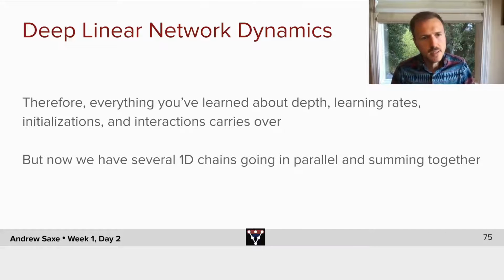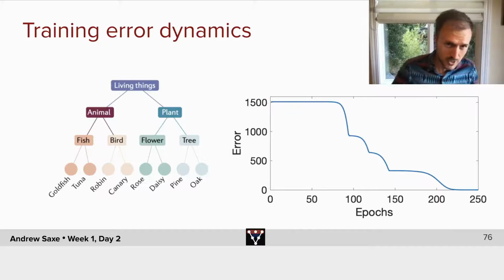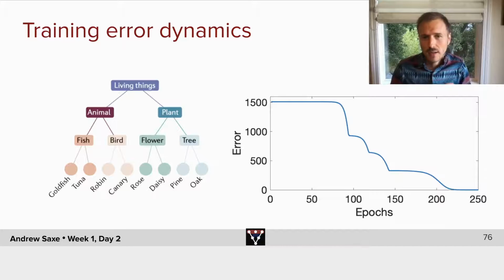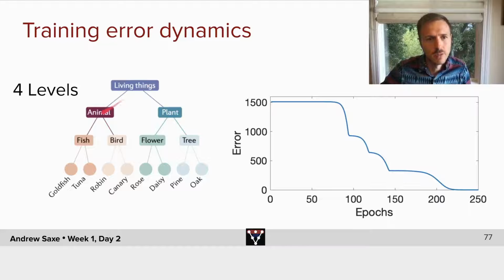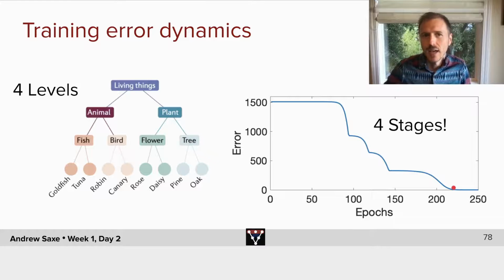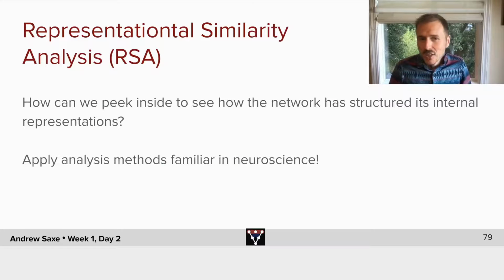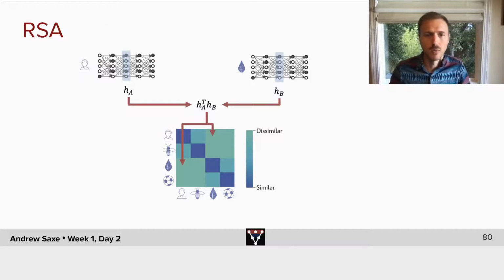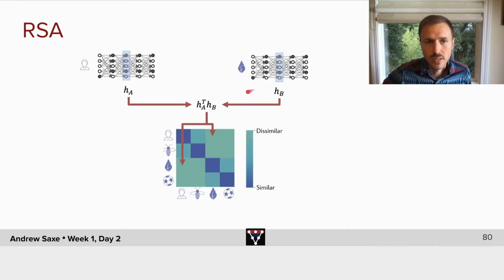(prepod) W1D2 Representational Similarity Analysis (RSA)